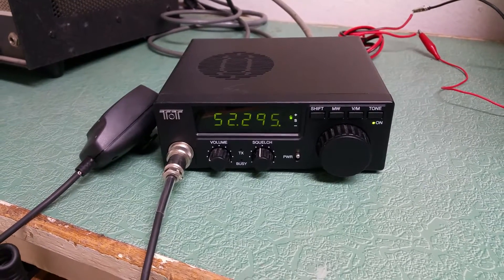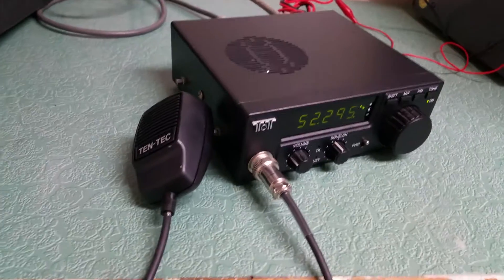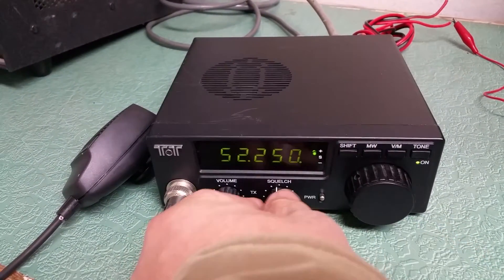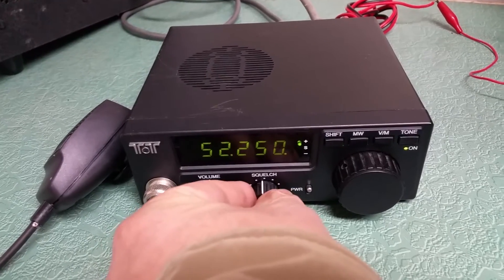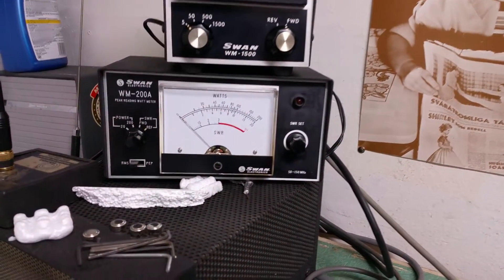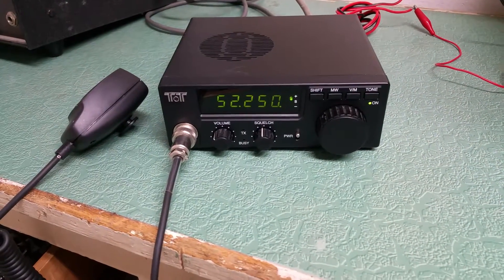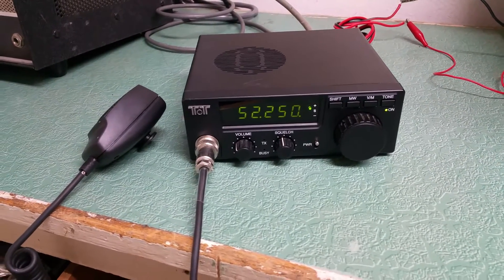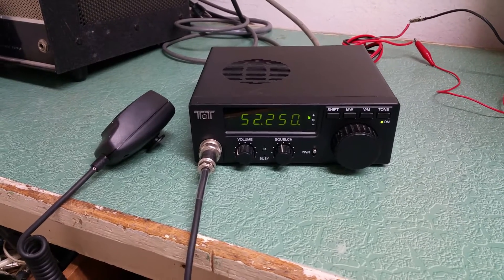Ten-Tec 1260 6 meter FM transceiver